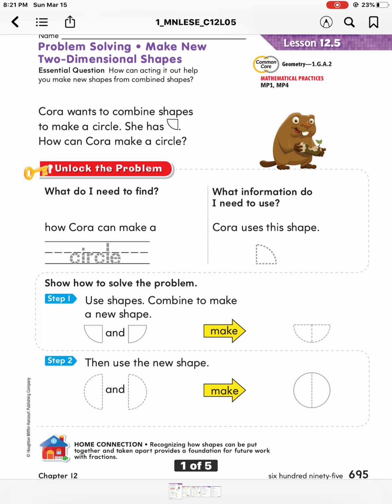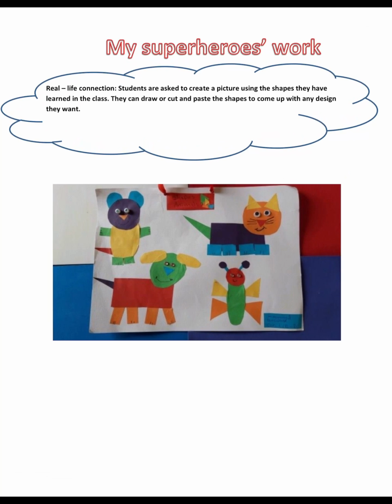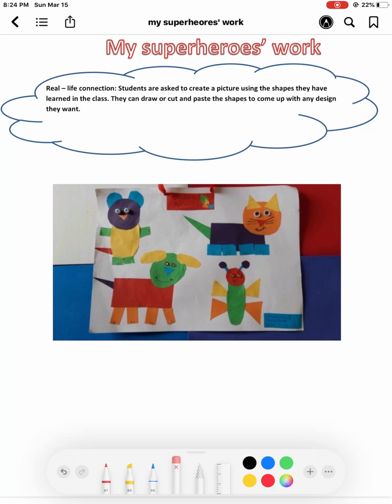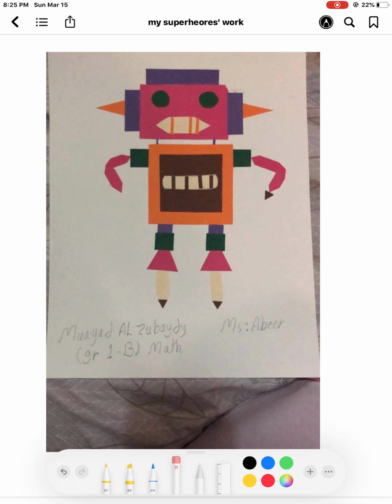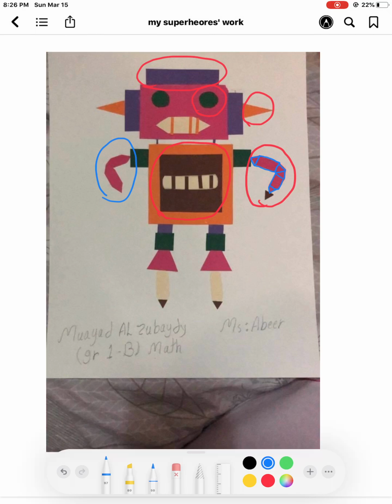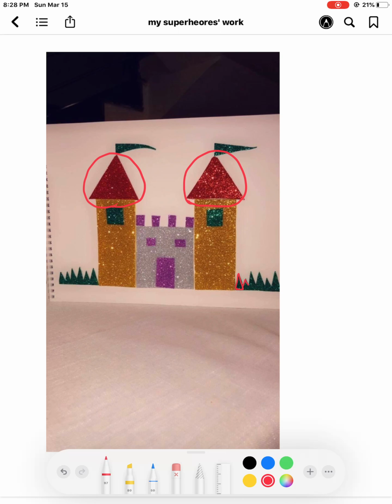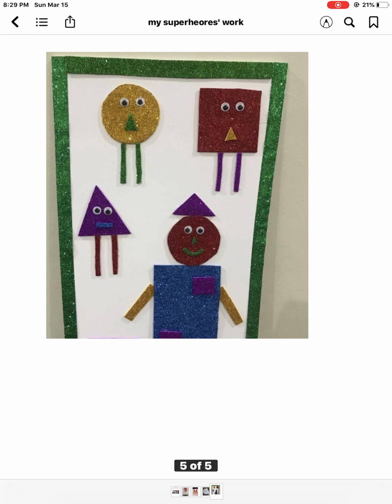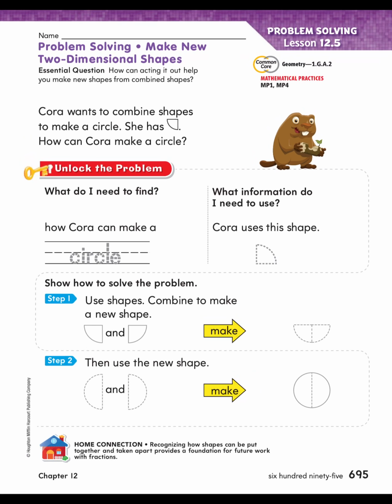lesson12.5 - part 1